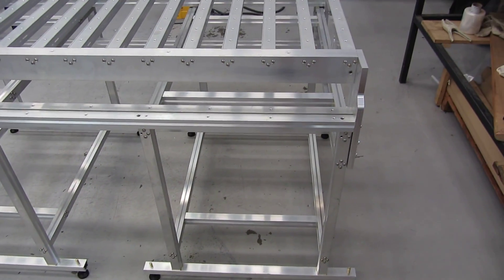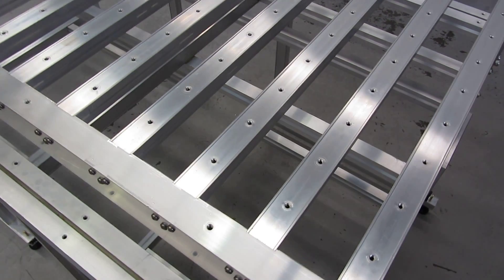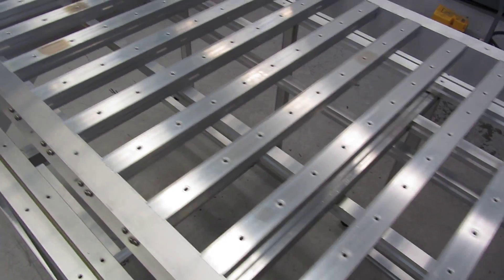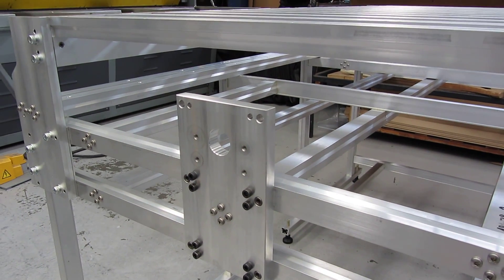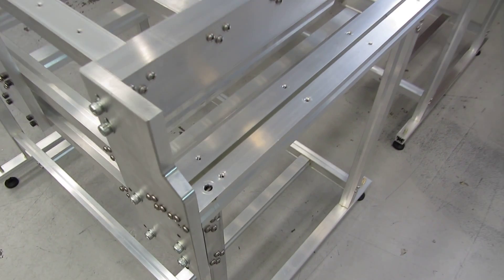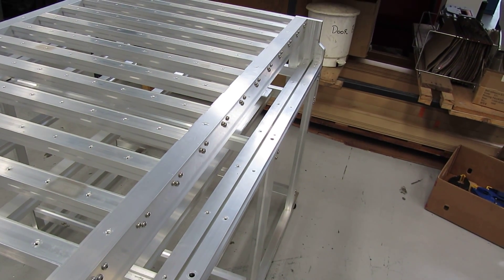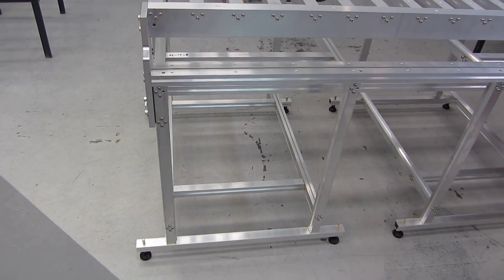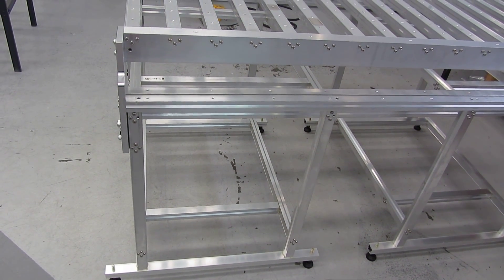My 3 Axis CNC Router base almost finished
Here is the next installment of my machine build. Enjoy!